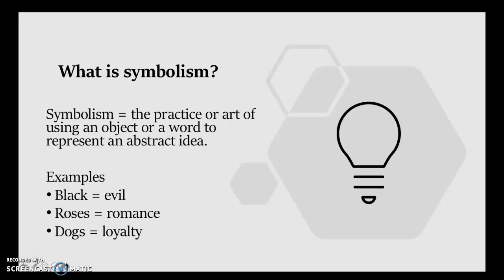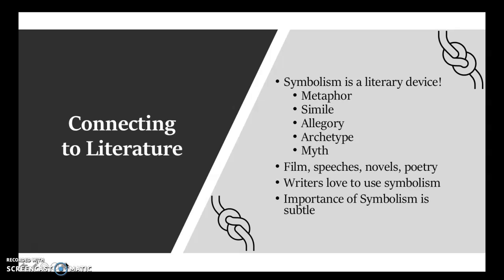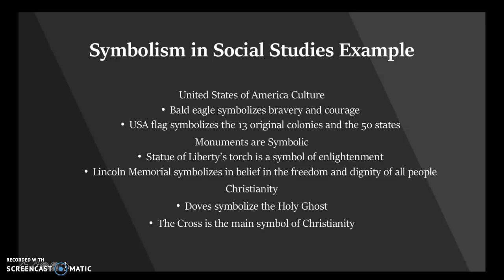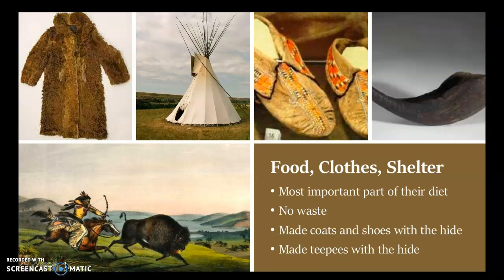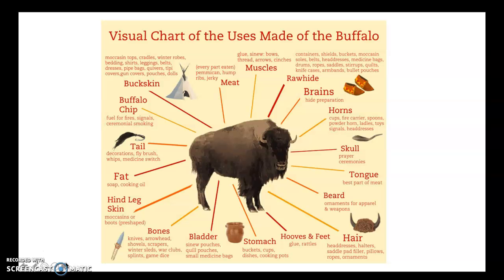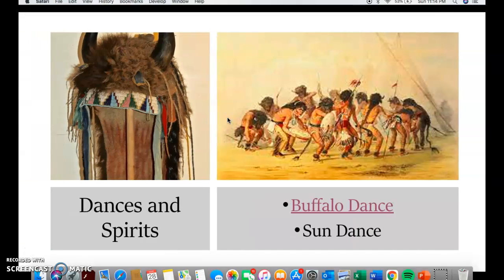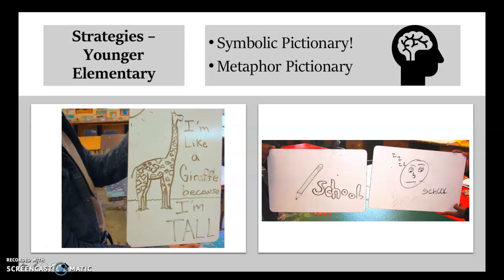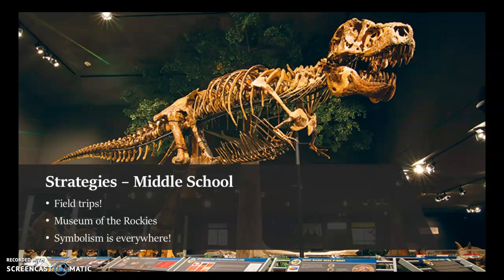Connections and Concepts Inquiry Project